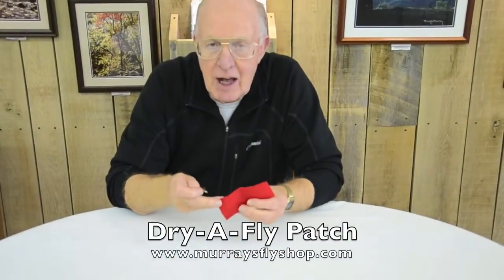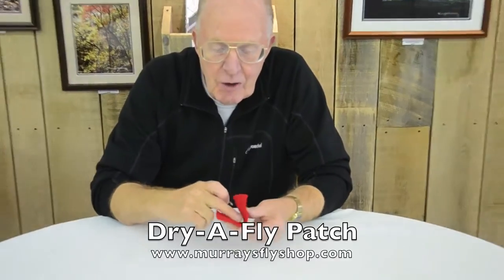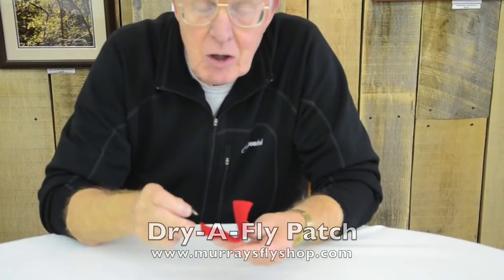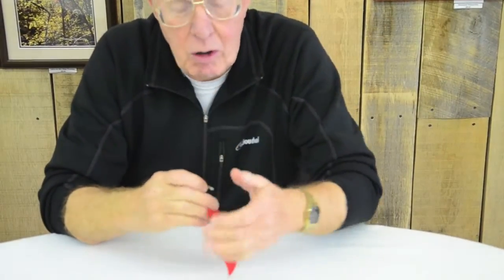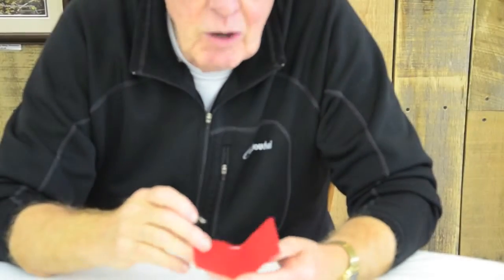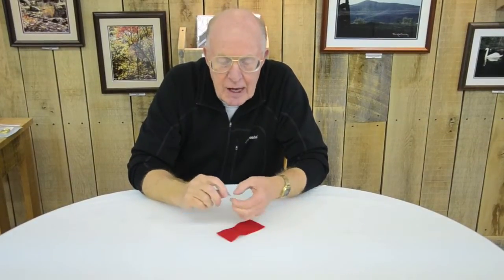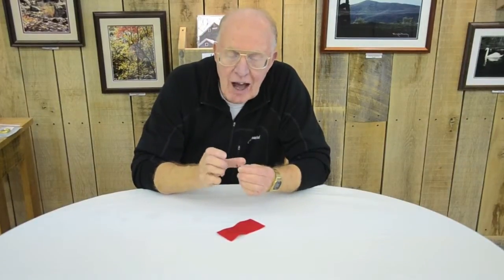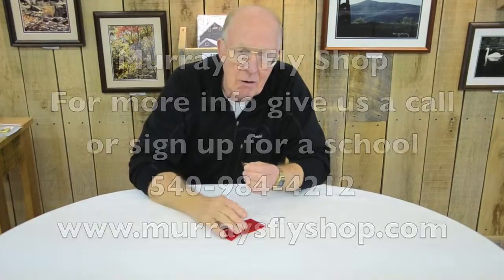Murray's Fly Shop Fly Fishing Tips: Keep your Dry Fly Floating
Murray's Fly Shop Fly Fishing Tips: Keep your Dry Flies Floating - Harry Murray discusses the technique and tool he uses to keep Dry Flies Floating while he is out flyfishing.  With a Murray's Dry-a-Fly Patch, blot your dry fly dry after it becomes waterlogged then apply your dry fly floatant.  This technique will keep your dry fly floating so you can track it on the water and see the strike!